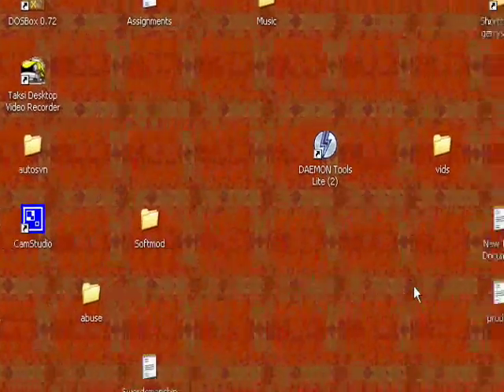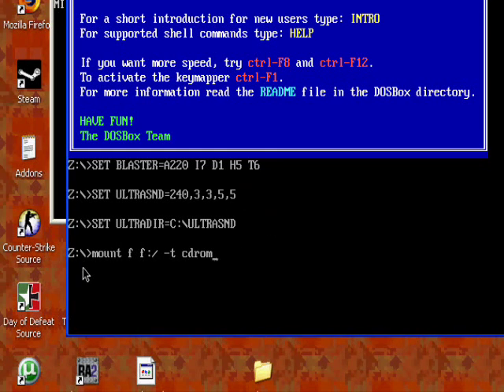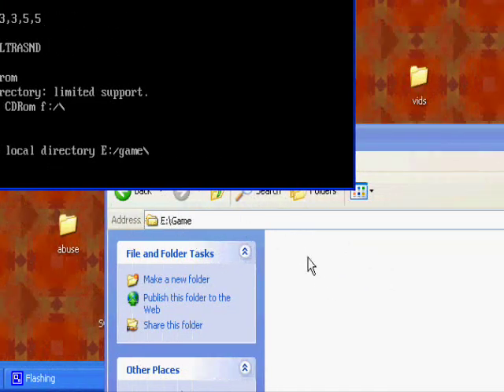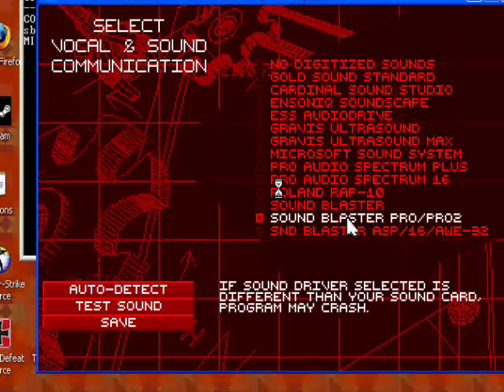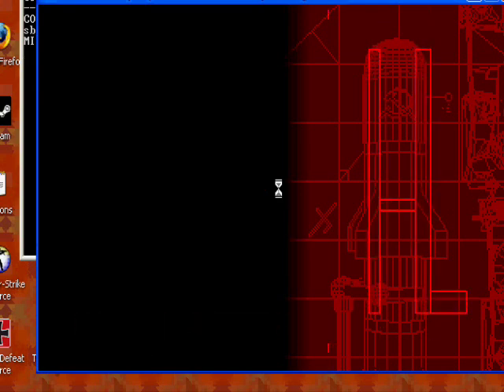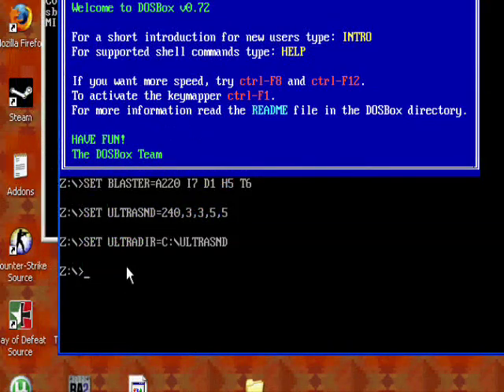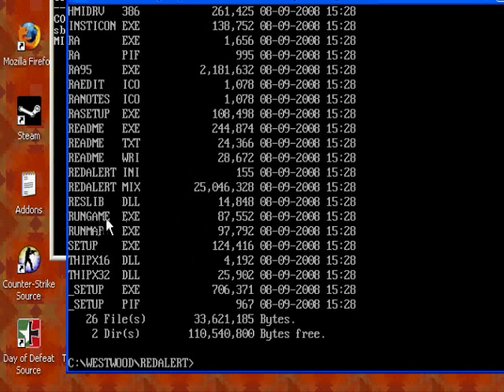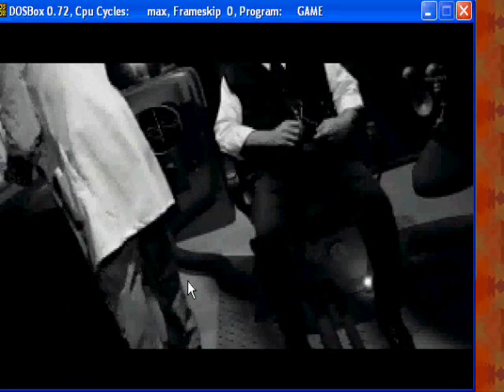Run Games off CDs in DOS Box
This tutorial will show you how to run. Old dos games on your newer computers, when they come on a CD.

The commands you use are:

mount f f:/ -t CDROM *Mounts CDROM Drive

mount c c:/  *Mounts Hard Drive

dir *shows contents of a directory

cd *changes directory

cd.. *Changes to higher directory.

NOTE:

Yes I realize the quality isn't uber good, but youtube does that sometimes, and it's still legible, and I'm walking you through it, so it's no big deal.